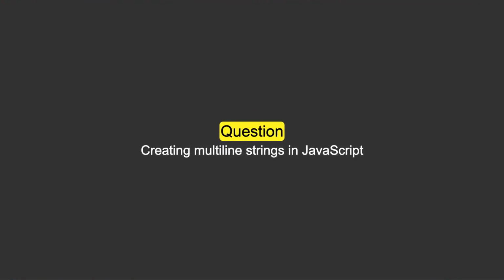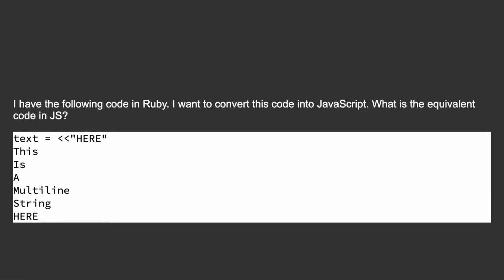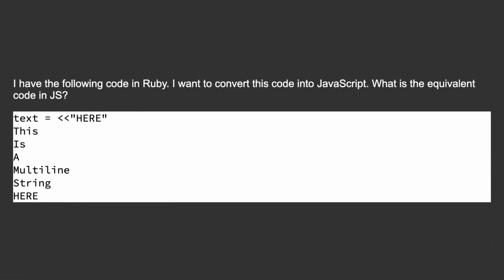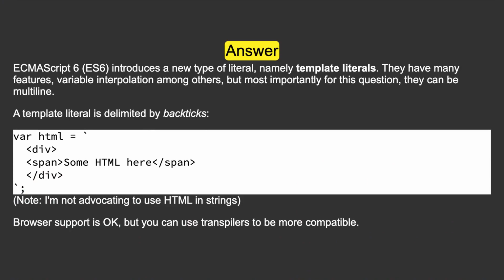Creating multiline strings in JavaScript